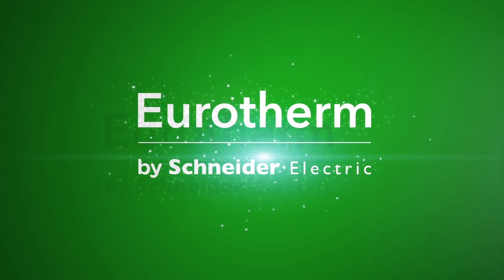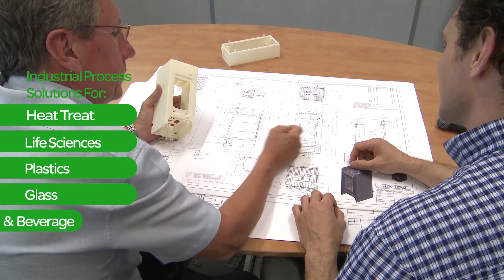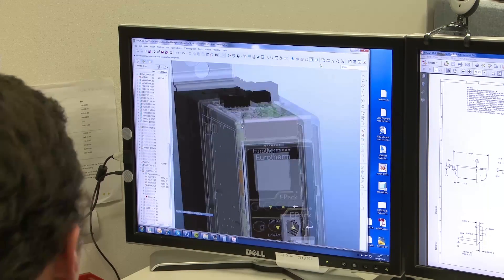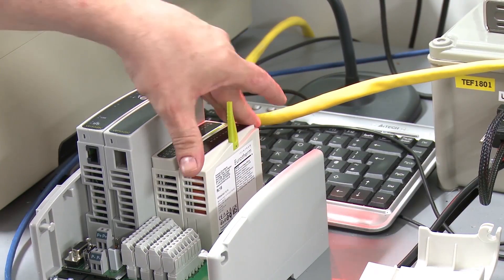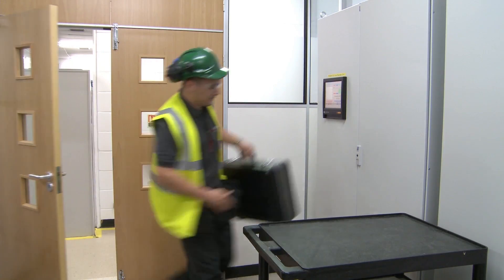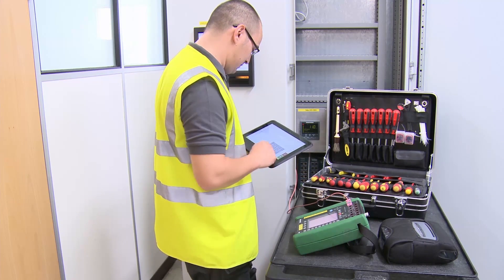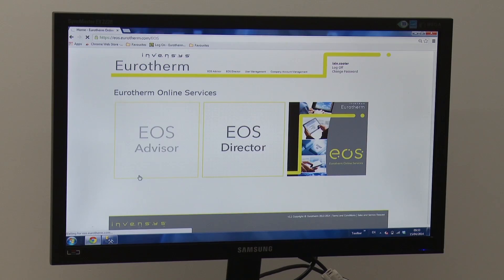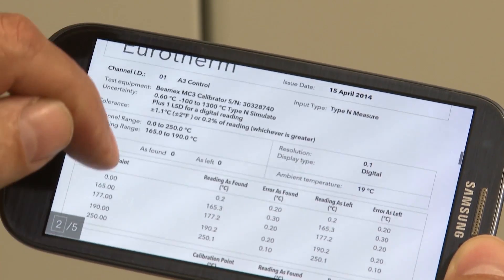Eurotherm by Schneider Electric 'Get the most from your Process'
Get the most from your Process.
Precision Temperature Control, Process Control, Power Control, Data Recording & Management.

Specialists in Regulated Industries, including; Heat Treat, Life Sciences, Plastics, Glass, Food & Beverage and many more.
Supporting the Life Cycle of your Control requirements from Engineering, Operation, Maintenance, Process Optimization through to replacement and Modernization.